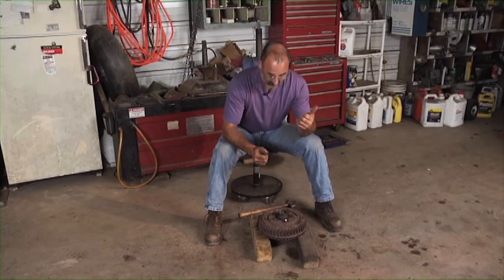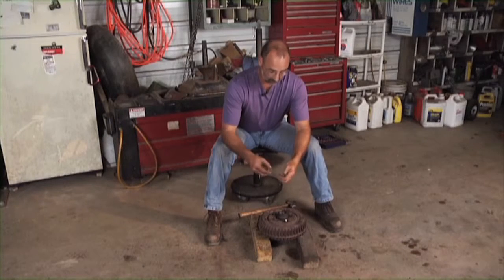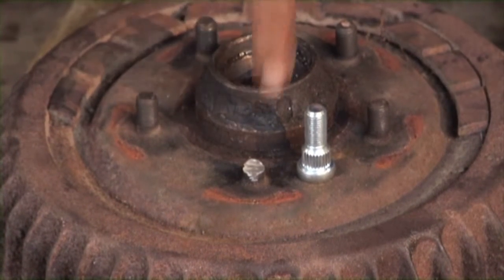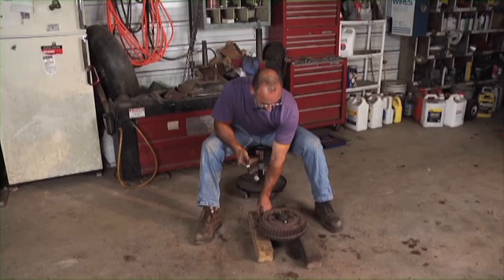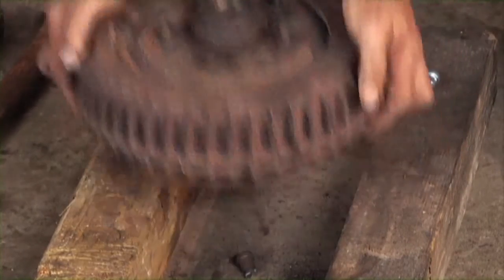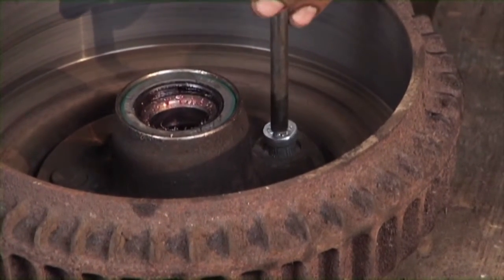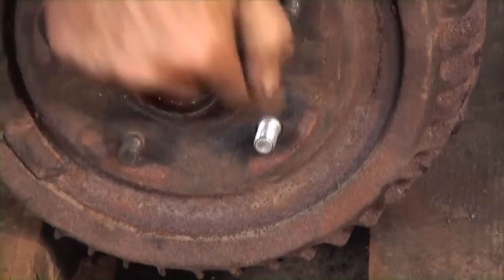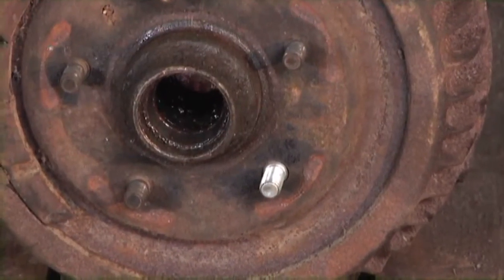REPLACING A BROKEN LUG STUD ON YOUR CLASSIC CAR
George Vondriska teaches you how to replace a broken lug stud on your classic car with a hammer and a little bit of force.